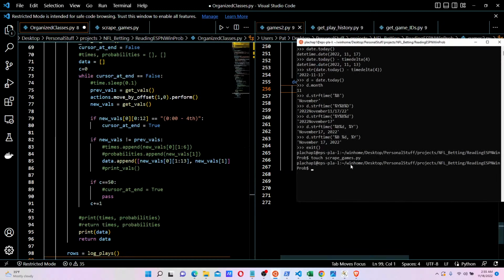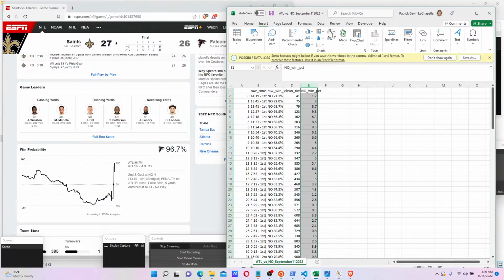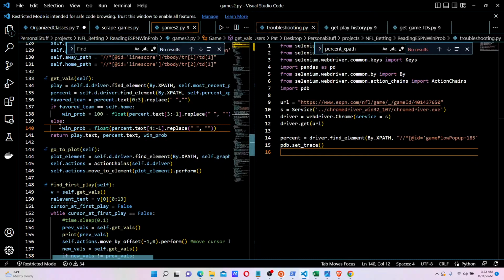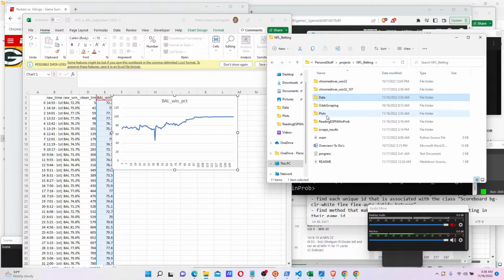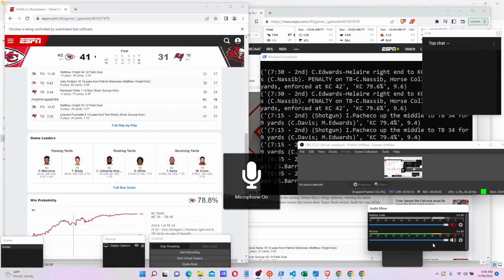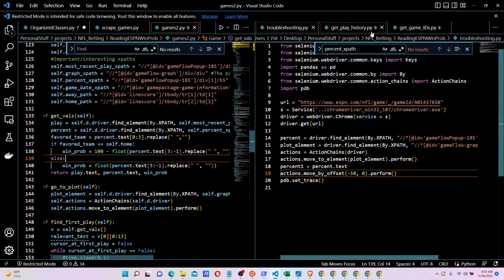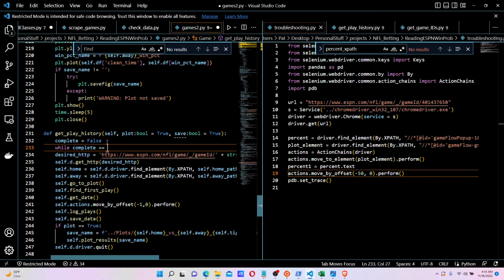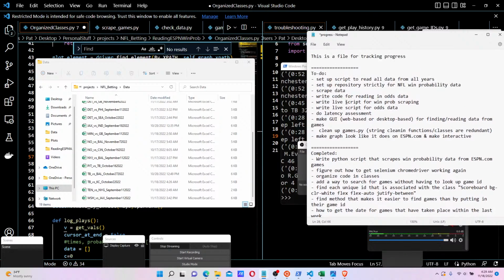Python NFL Livestream #4 - Fixing data bugs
Working on fixing bugs with reading in data so that the process can be smoothly automated to retrieve data from the most recent week